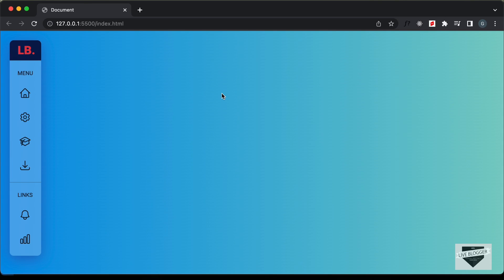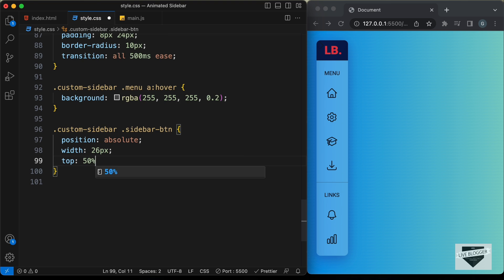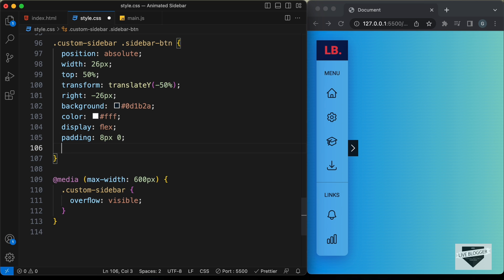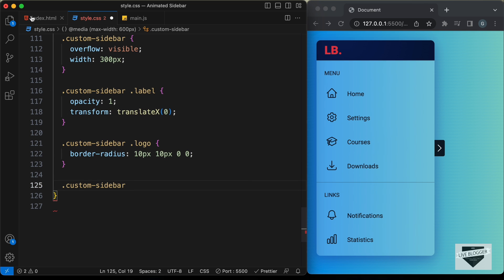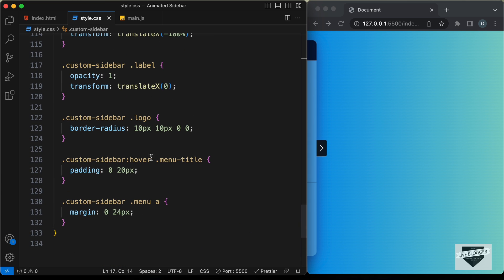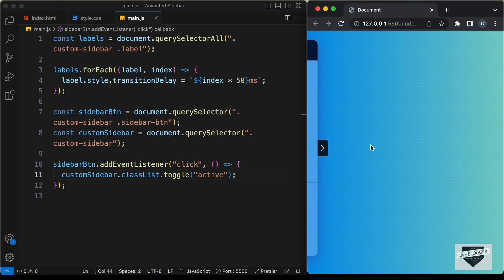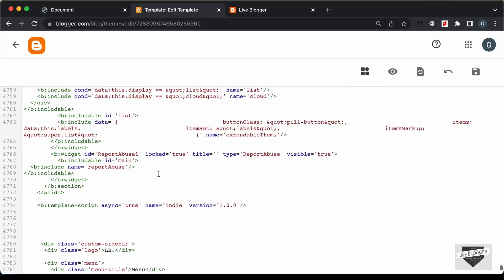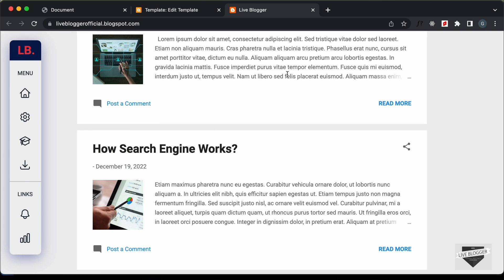How To Design Animated Sidebar Using HTML, CSS and JavaScript (Part 2)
Hi guys, in this video, I will show you how to make the animated sidebar that we designed in the previous video responsive, so that it looks great on mobile devices as well.